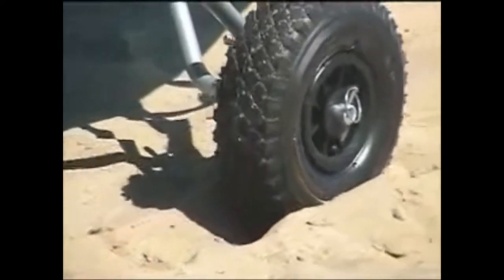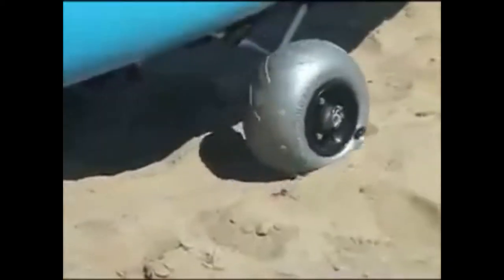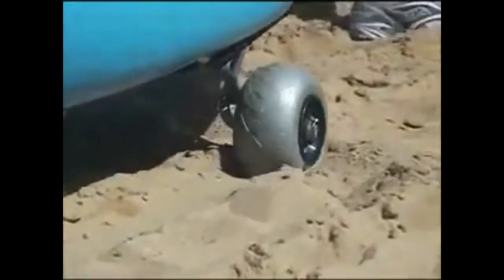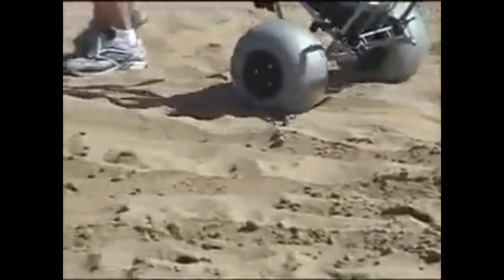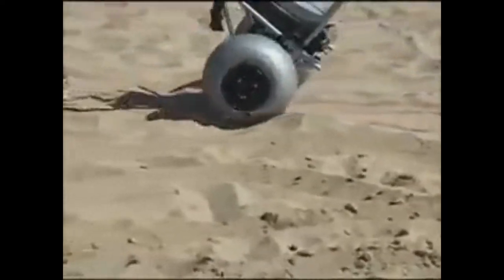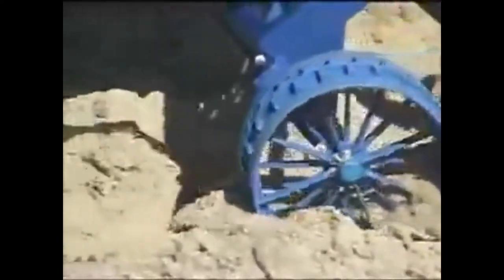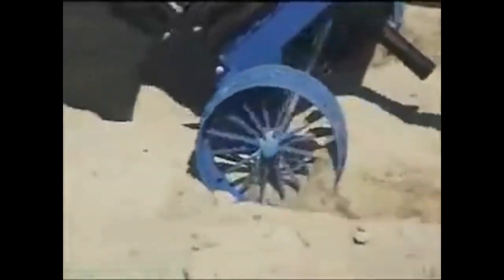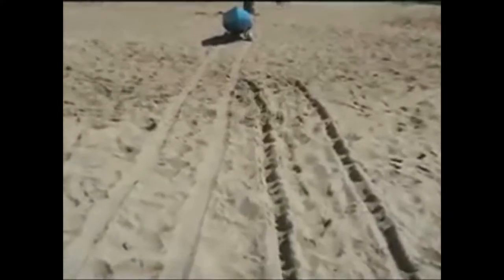Tub Style Beach Cart with Large Low Pressure Balloon Wheels